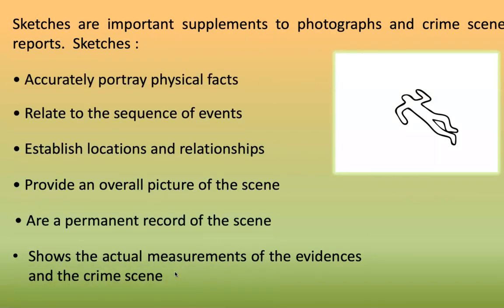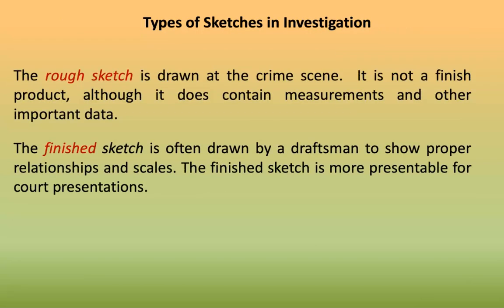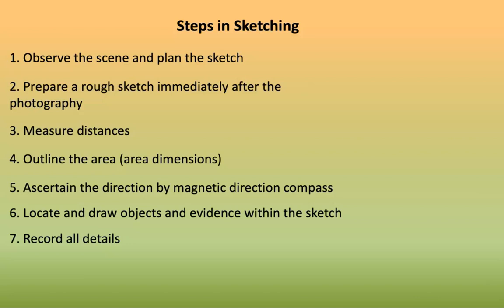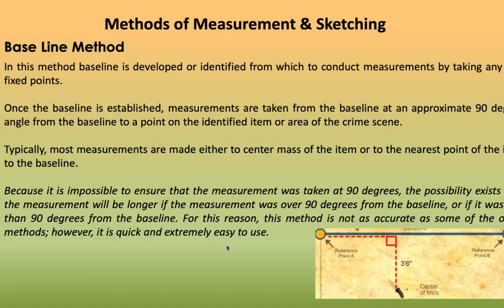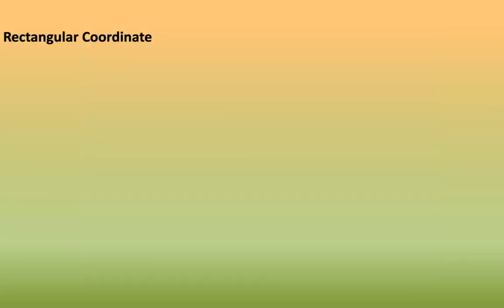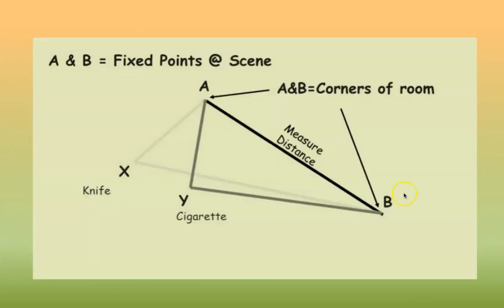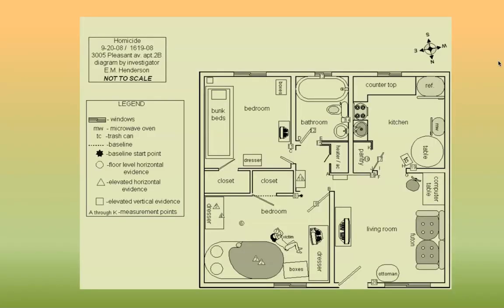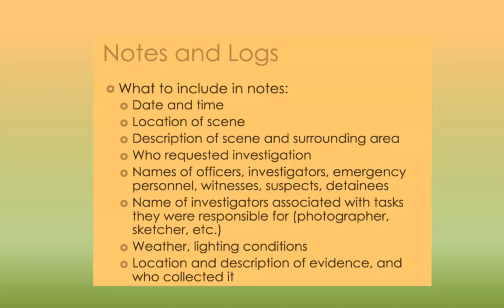Crime Scene Sketching Tutorial | How to Sketch a Crime Scene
Crime scene sketching, crime scene sketching methods, crime scene sketching techniques by Dr. Bhoopesh Kumar Sharma